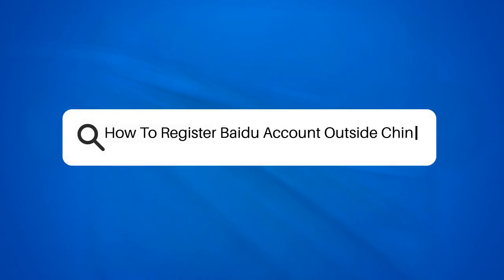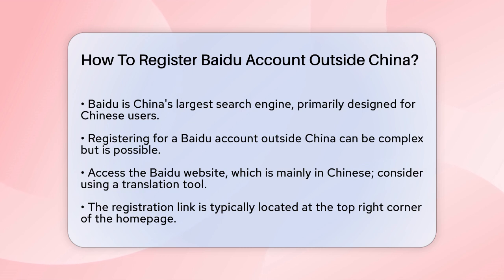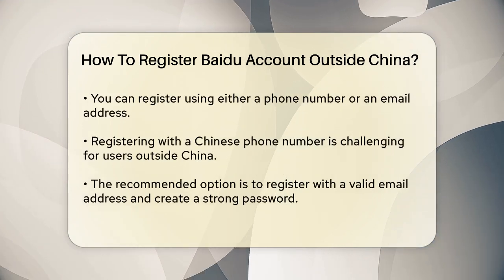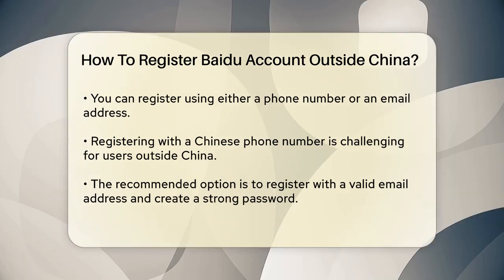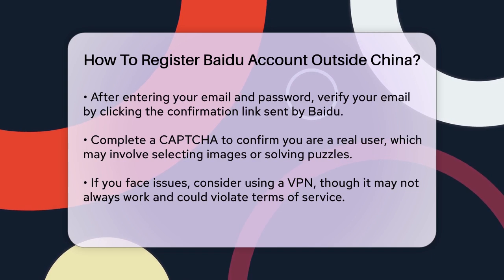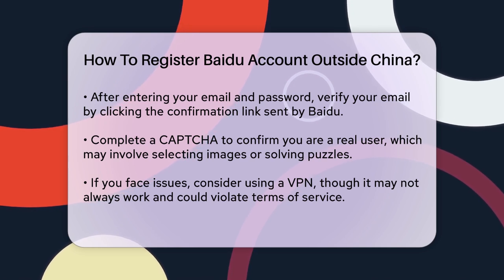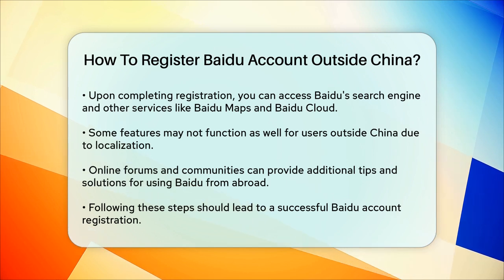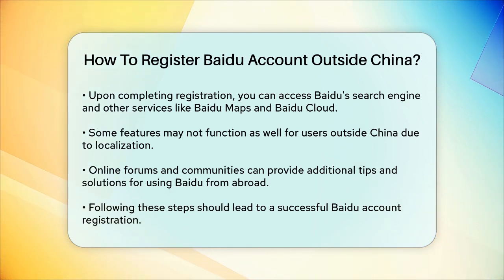How To Register Baidu Account Outside China? - SearchEnginesHub.com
How To Register Baidu Account Outside China? Are you interested in using one of China's most popular online platforms? In this video, we'll guide you through the process of registering a Baidu account from outside of China. We’ll cover the necessary steps to help you navigate the registration process smoothly, even if you face language challenges or technical issues.

Baidu is not only a search engine but also offers various services like Baidu Maps and Baidu Cloud. While the platform is primarily tailored for users within China, having an account can still open up a range of resources and tools for you.

If you encounter any hurdles along the way, we’ll also point you towards online communities that can offer support and share their experiences. Join us as we break down everything you need to know about registering for a Baidu account, and don’t forget to subscribe to our channel for more helpful content on navigating online platforms.